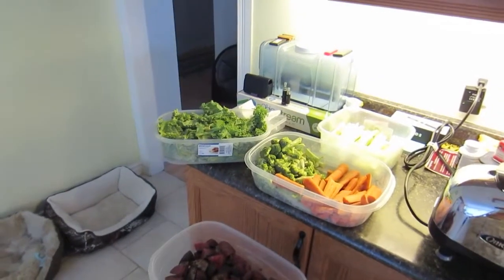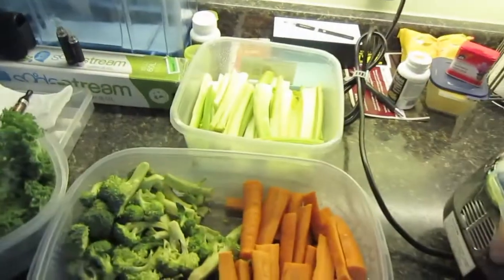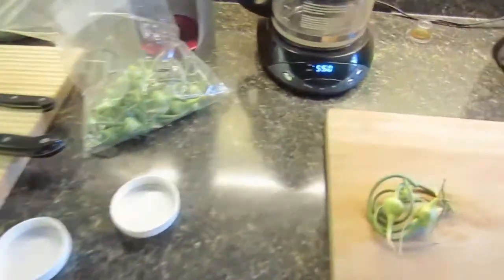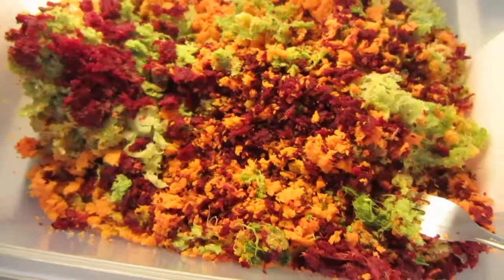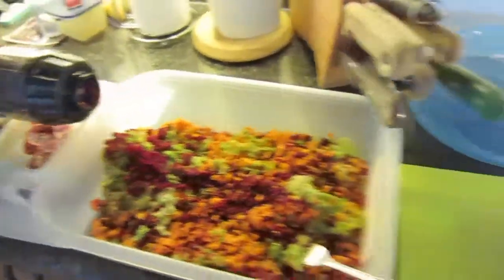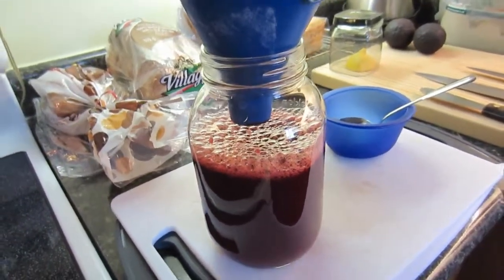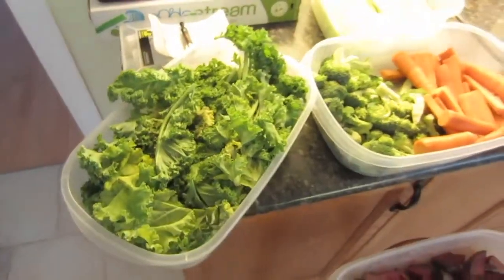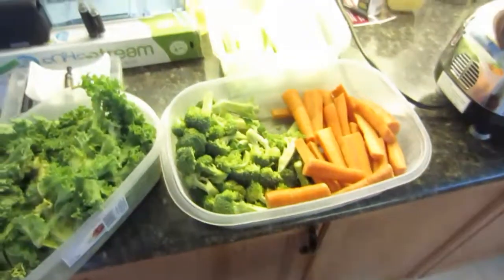Juicing with the Omega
Just showing you a juicing session I did with my own Omega juicer. I did beets, carrots, broccoli, celery, kale and also added some garlic scapes.Time to clean out my system with the fresh squeezings of Mother Nature's bounty! I did up three mason jars of juice and used quite a few scapes in the last batch. And that last batch was GARLICKY! (If that's even a word!!). The garlic scapes are the immature flower of the garlic plant which are removed to allow all the nutrients to be used by the bulb in the ground. M.